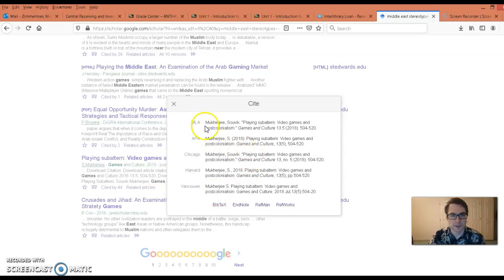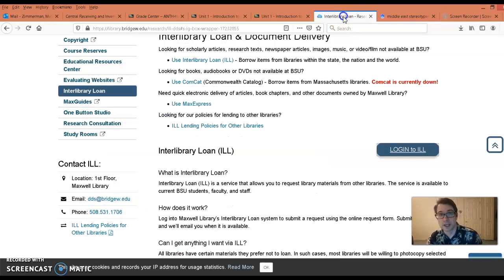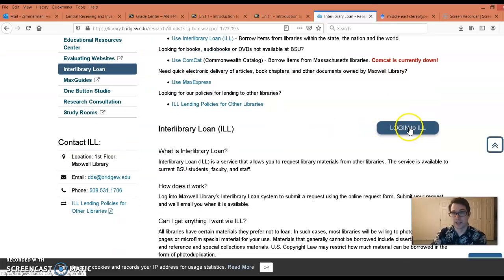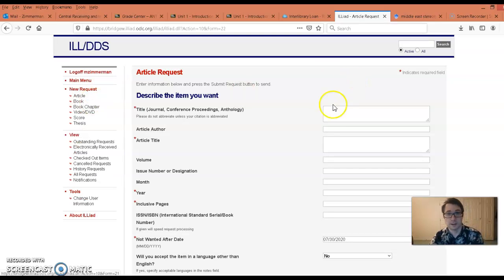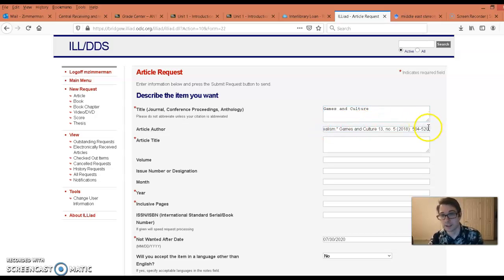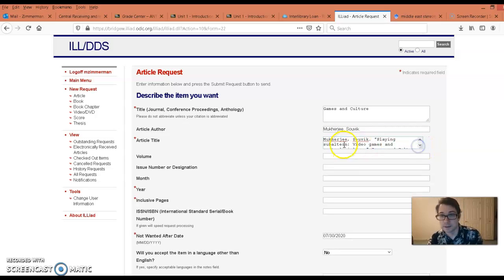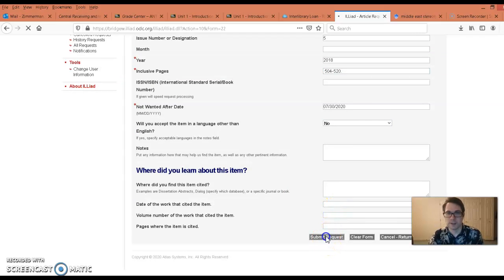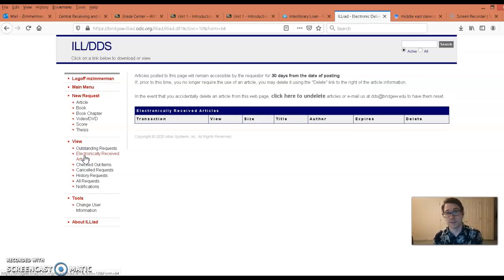Using Google Scholar & Interlibrary Loan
for Peoples & Cultures of the Middle East (ANTH-216).